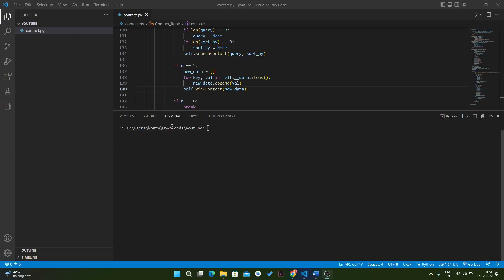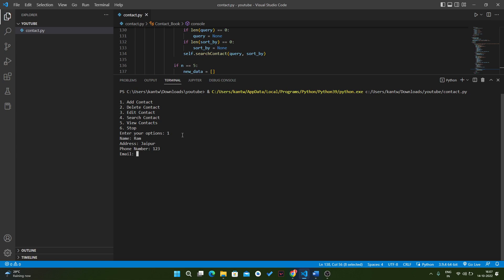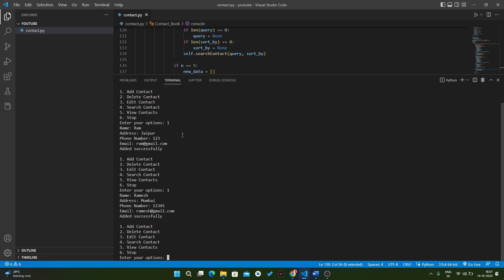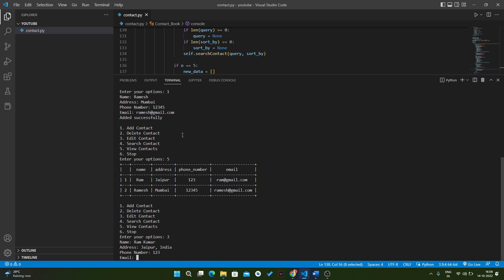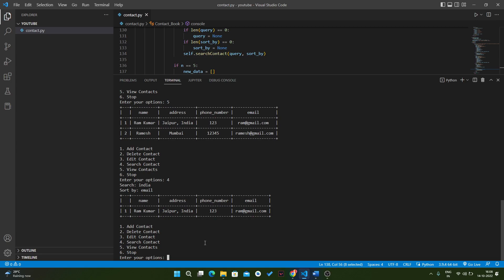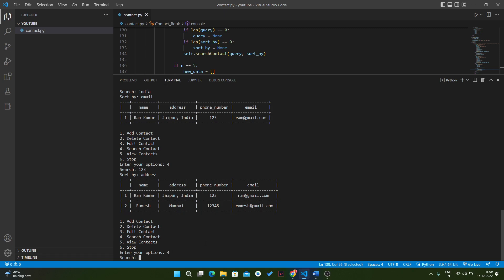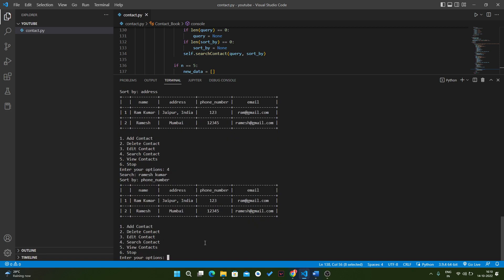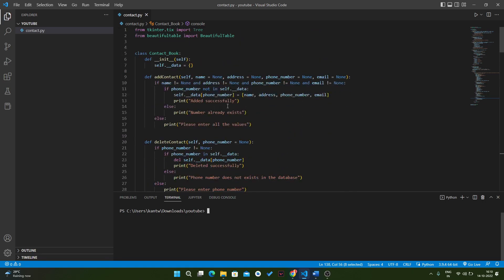Contact Book - 12 || Python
This is one of the excellent python projects for beginners. The main objective of this project is to generate a contact book using python where users can add a new contact, edit or delete existing contacts and view the details of all their contacts. This is one of the coolest project ideas in python for beginners to help strengthen their command of the programming language.

The SQLite database is the ideal platform for saving contacts. Handling a project with Python for beginners can be helpful to build your career with a good start.